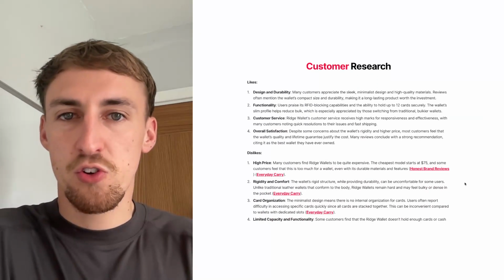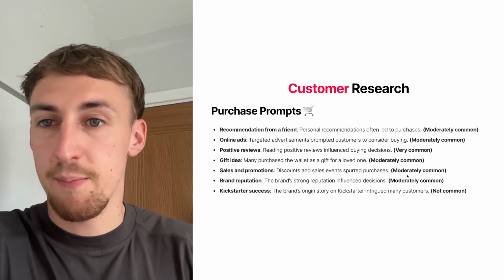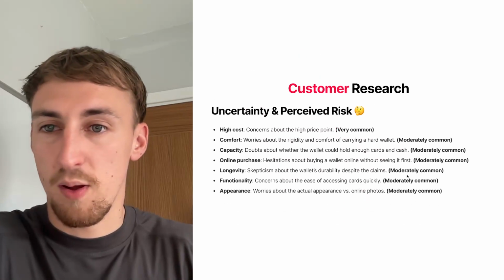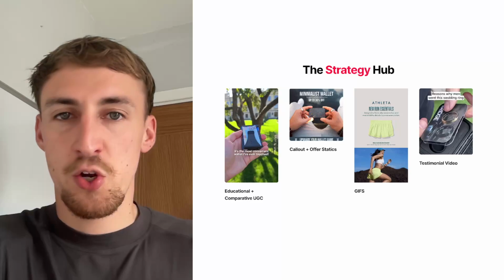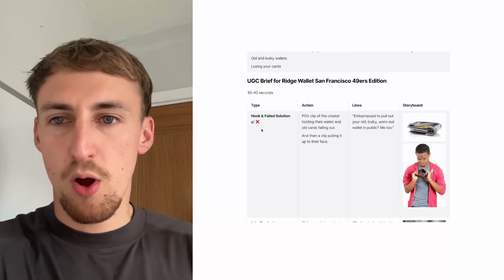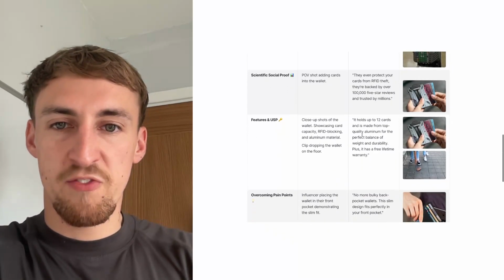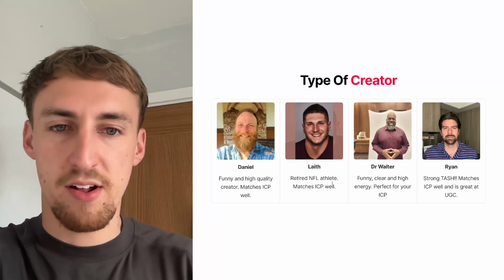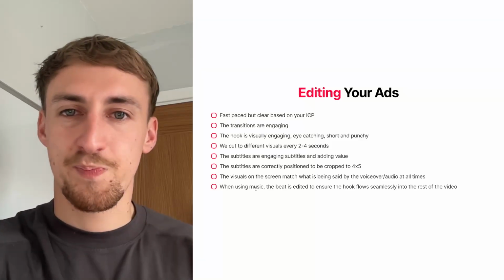How to Make Winning Facebook Ad Creatives (Step-by-Step Guide)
In this video, I show how to make winning facebook ad creatives with this step-by-step guide where I break down my process for making a UGC brief for Ridge.

0:00 - Intro
0:52 - Research
7:25 - Strategy
8:07 - Brief Writing
12:40 - UGC Creators
13:35 - Editing Your Ads
15:20 - Optimising Your Ads
16:45 - The Easy Way To Make UGC